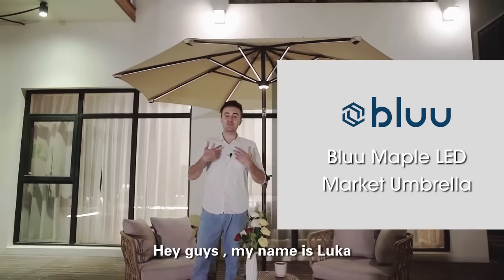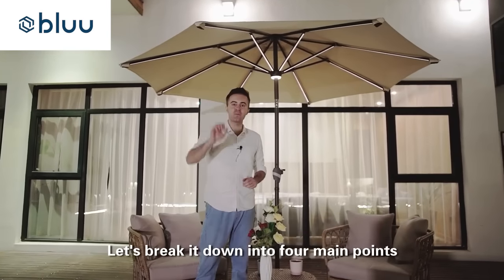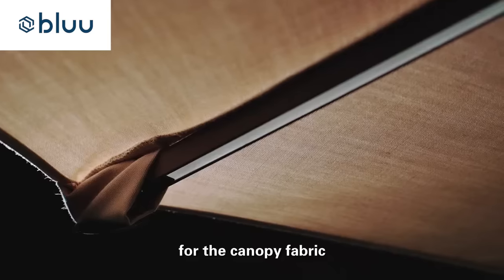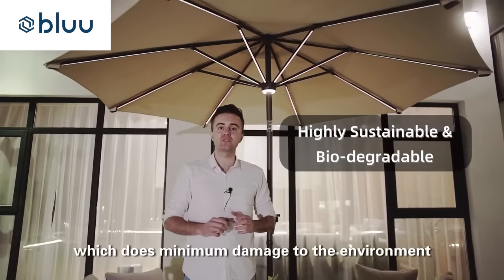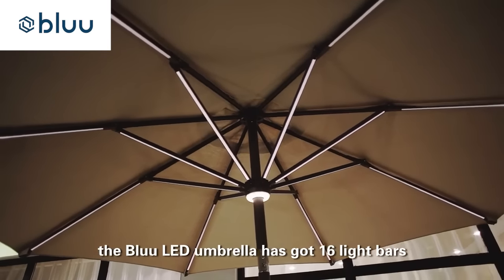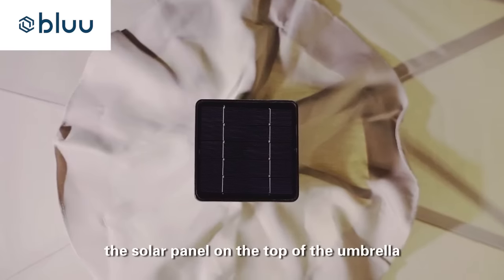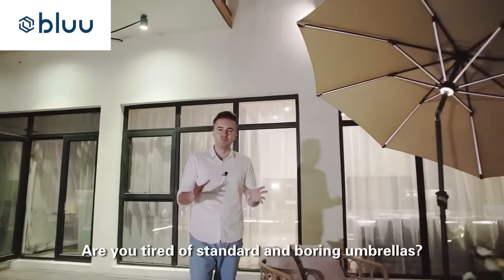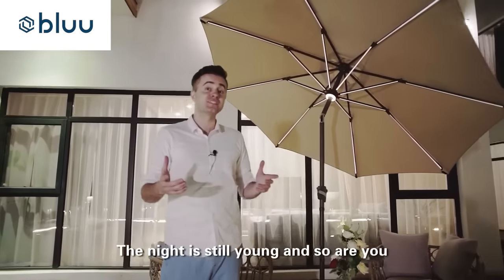[Intro] Bluu Solar LED Maple Market Umbrella 1 Tier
Bluu Maple Market Umbrella is designed to shade a four-person round table or two lounge chairs side by side. This classic Maple Market Umbrella features an Olefin canopy. The top vent allows for adequate airflow protecting from strong gusts. The trendy and admirable design along with multiple elegant colors will ensure a comfortable outdoor experience all year long.

Turn on the LED lights equipped with solar charging:
There are two gears of the safety lock under the umbrella. Don't worry about bending or breaking with a high-quality aluminum frame.
The newly designed vent structure not only prop up the excellent patio space for you but also prevents interruption of your patio life when facing an accident.